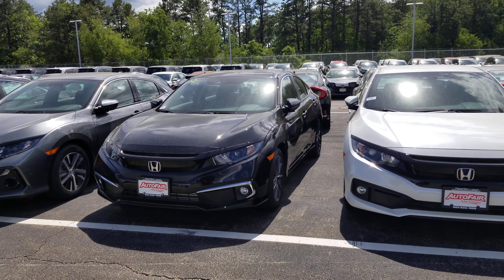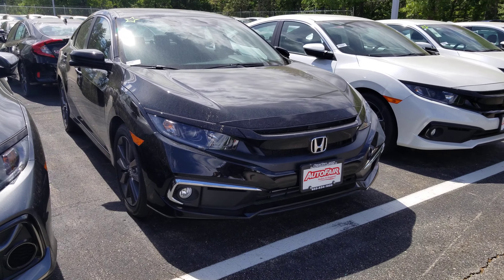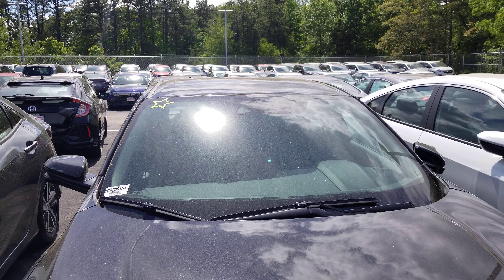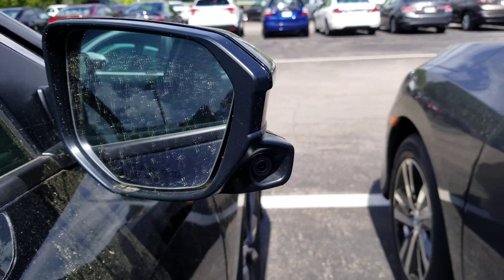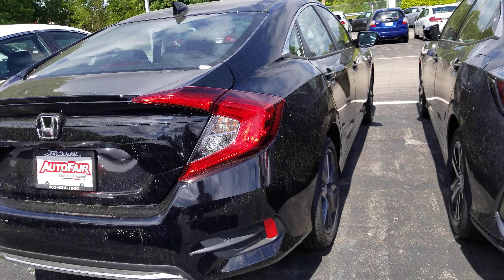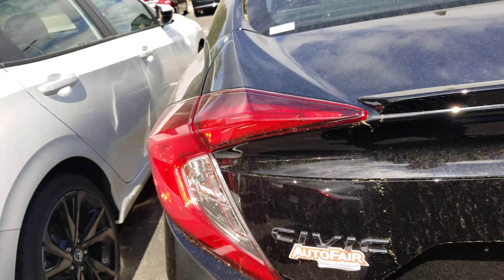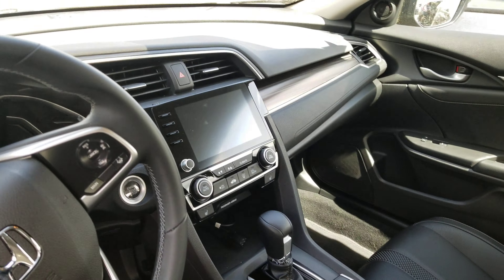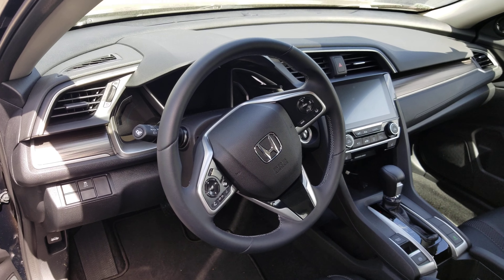2020 Civic for Chris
2020 Civic for Chris